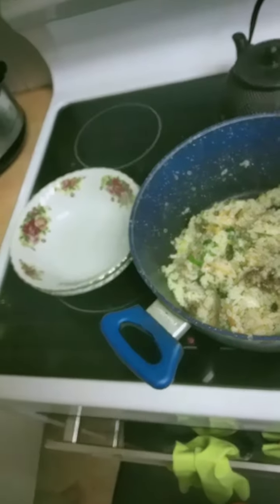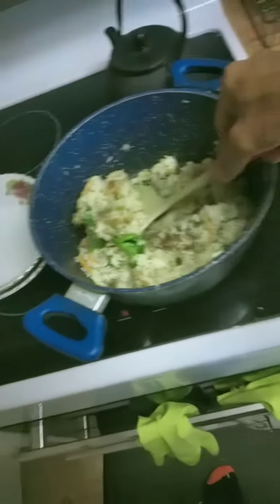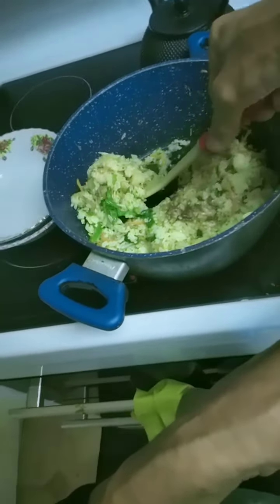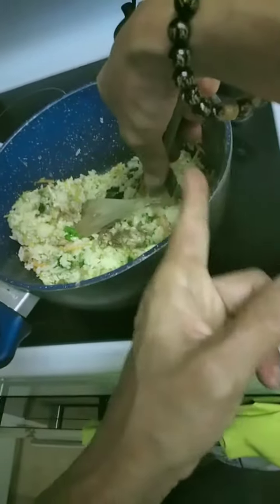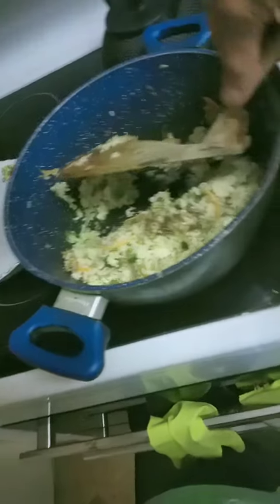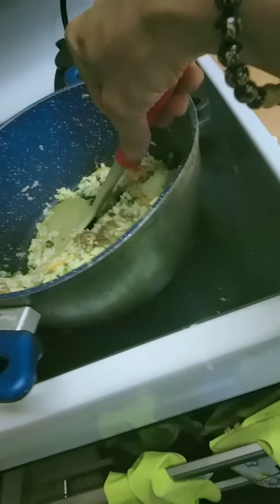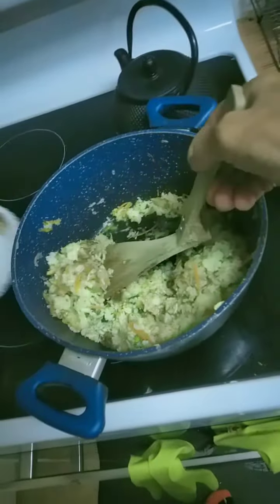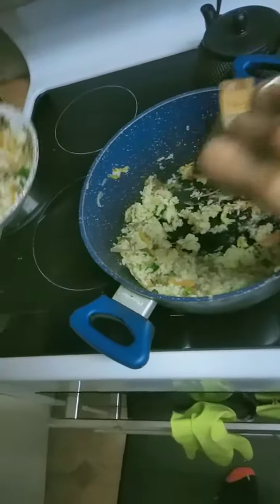Do you know what spatulas sold in shops lack? Angles. For safer handling, it needs more angle.